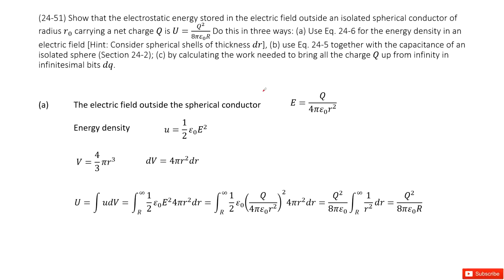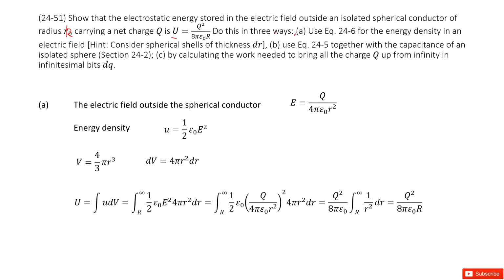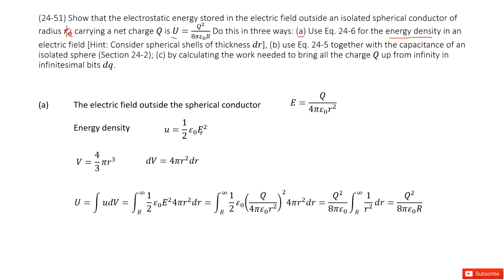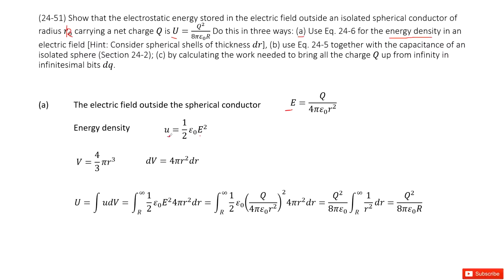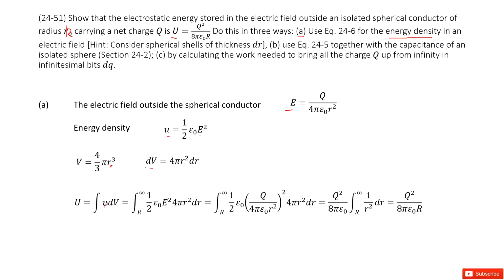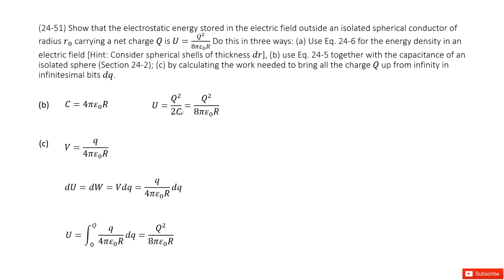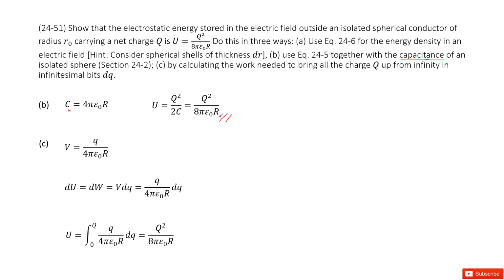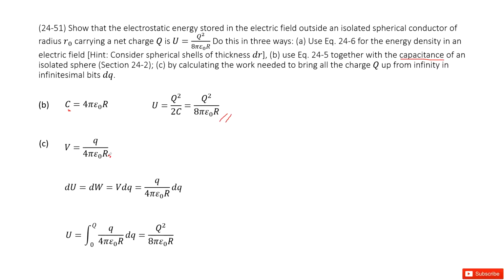(24-51) Show that the electrostatic energy stored in the electric field outside an isolated spherica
(24-51) Show that the electrostatic energy stored in the electric field outside an isolated spherical conductor of radius r_0 carrying a net charge Q is U=Q^2/8πε_0R Do this in three ways: (a) Use Eq. 24-6 for the energy density in an electric field [Hint: Consider spherical shells of thickness dr], (b) use Eq. 24-5 together with the capacitance of an isolated sphere (Section 24-2); (c) by calculating the work needed to bring all the charge Q up from infinity in infinitesimal bits dq.